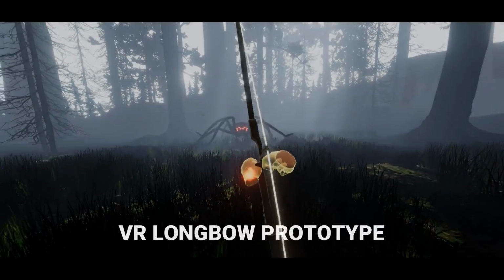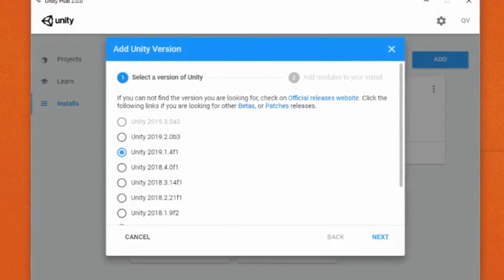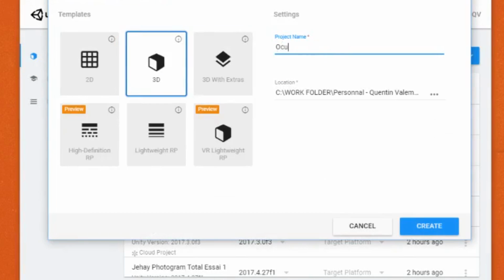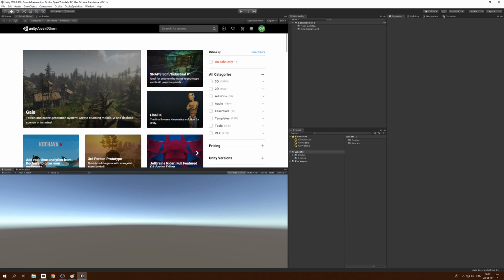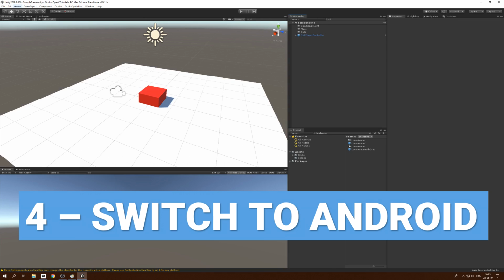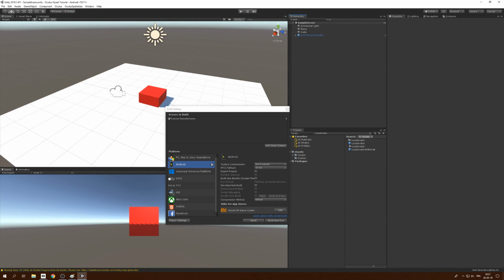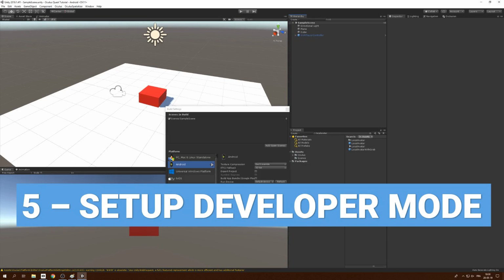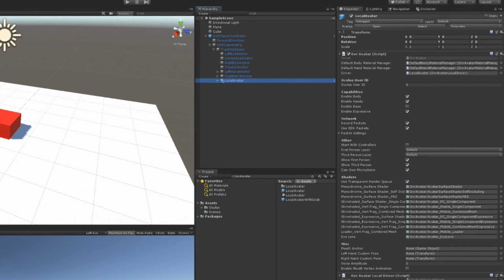How to make an OCULUS QUEST game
A tutorial to make your first Oculus Quest game using Unity !